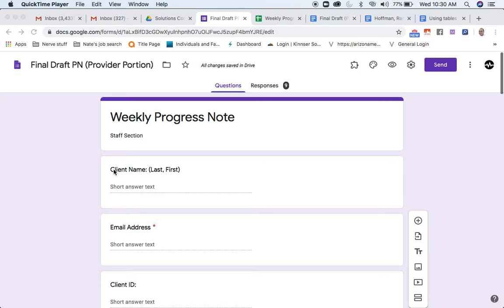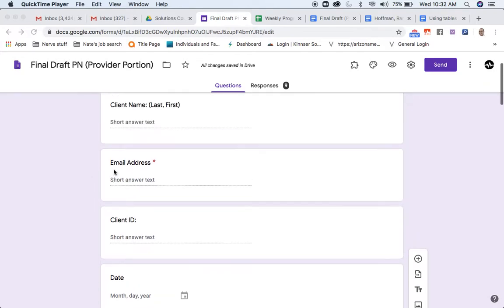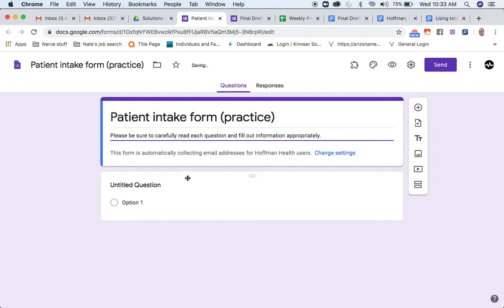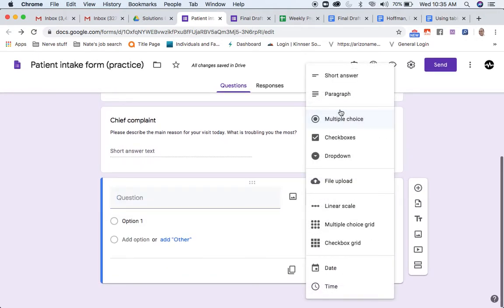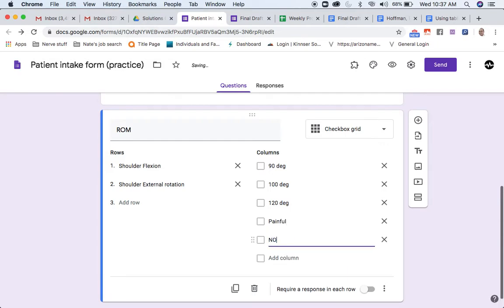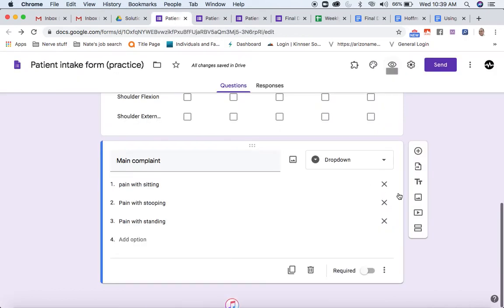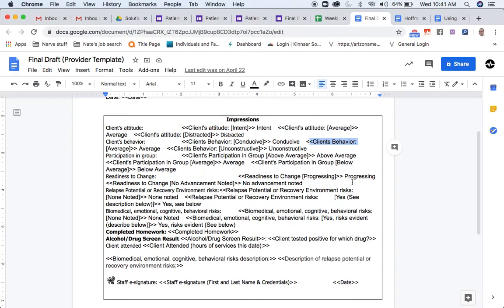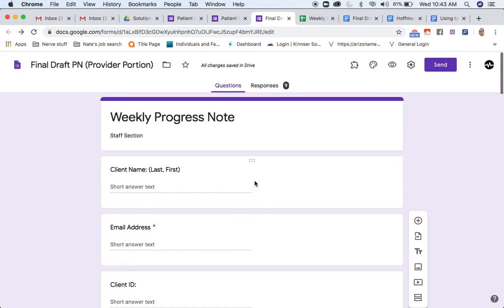Google Forms Basics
This video goes over basic principles surrounding the use of Google Forms in a clinical setting.